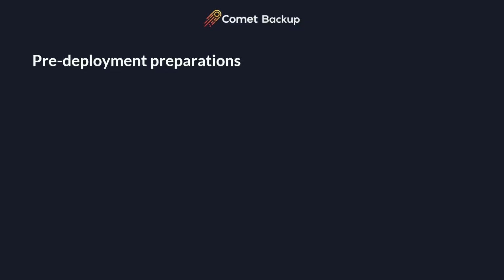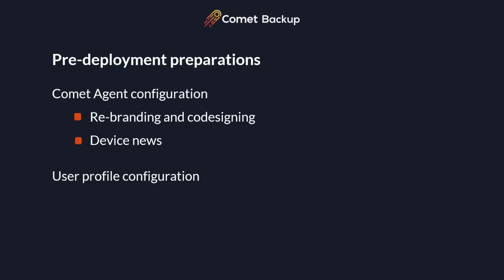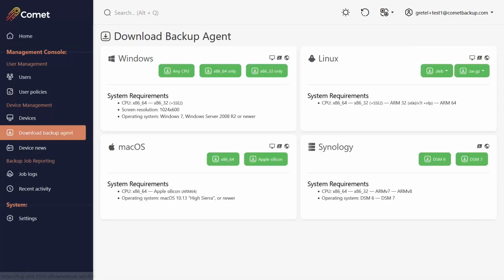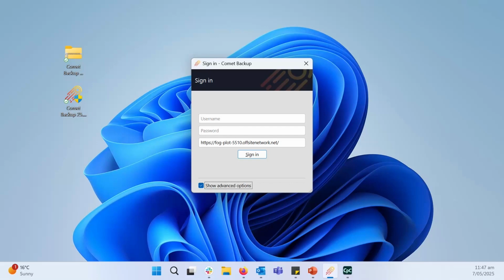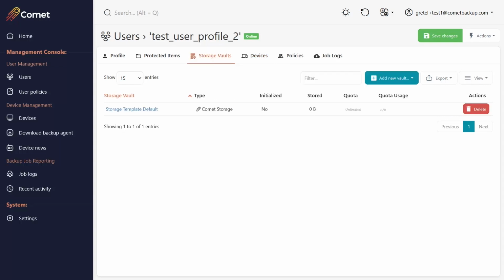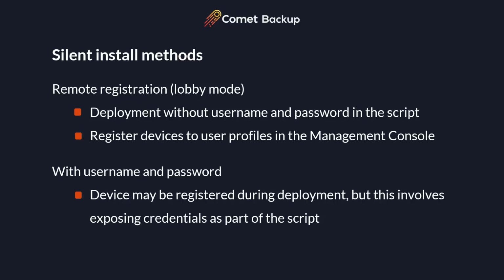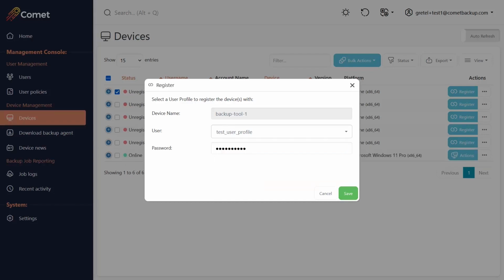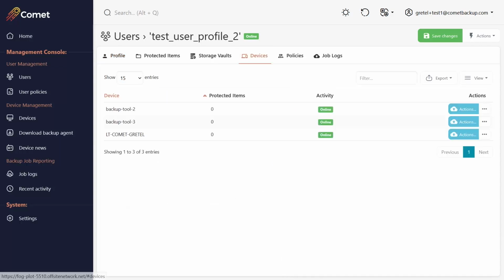Getting Started Guide Step 2: Deploy Comet Backup Agent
The next step to get started with Comet is to download and install the Comet Backup Agent. This video covers the manual steps as well as the steps to mass deploy Comet.

Chapters
0:00 Intro
0:27 Pre-deployment preparations
1:57 Manual download and installation
4:17 Silent install process
6:48 Wrap up